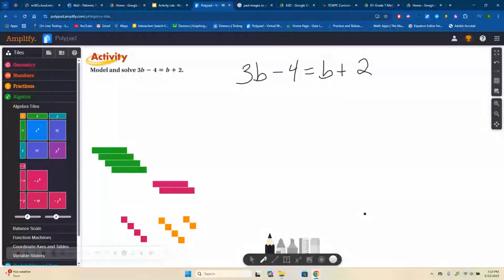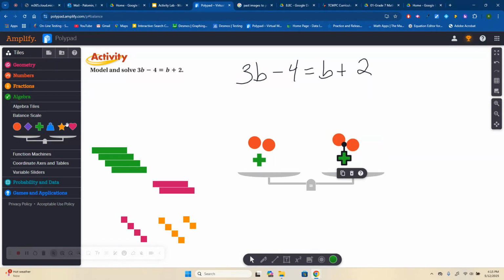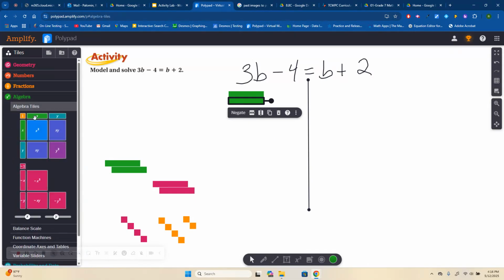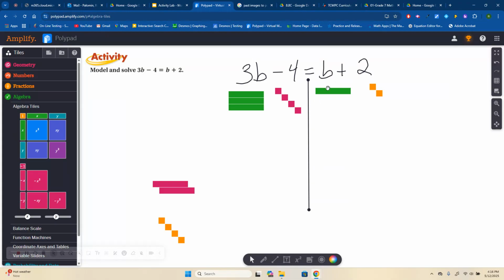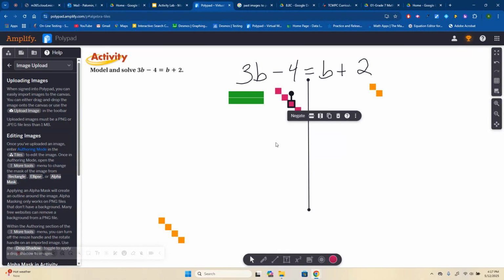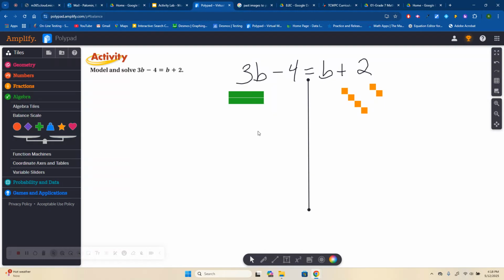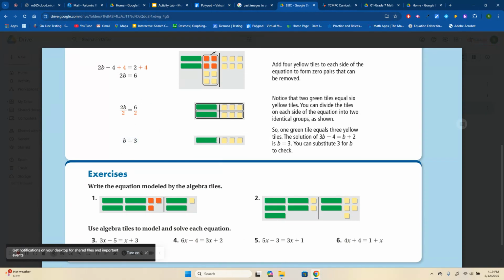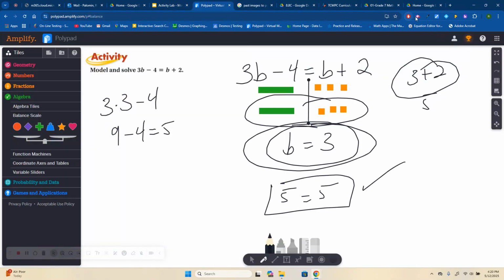3b-4=b+2 Algebra Tiles